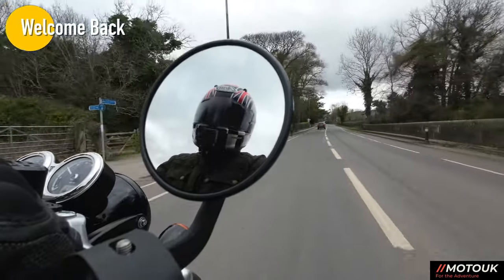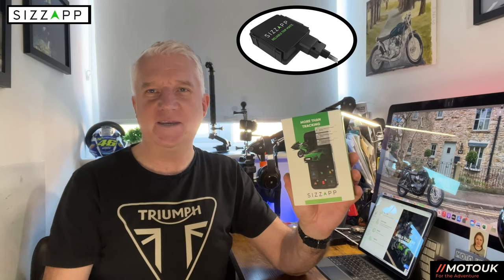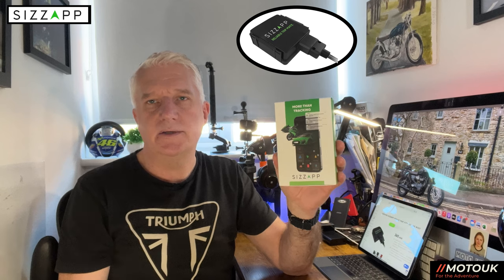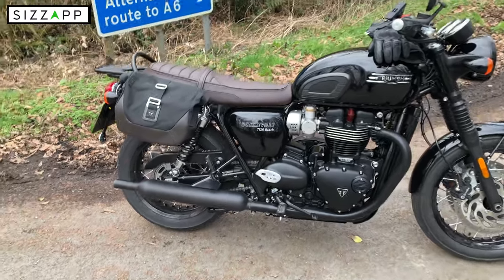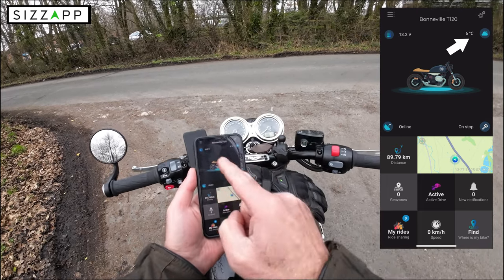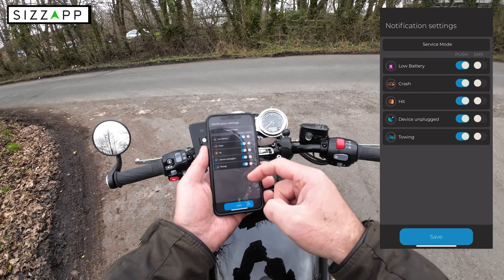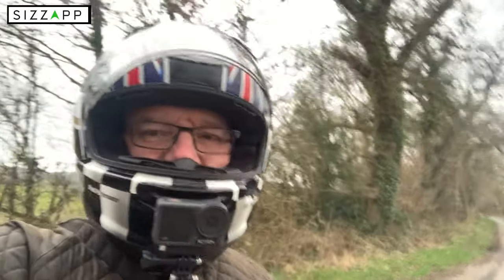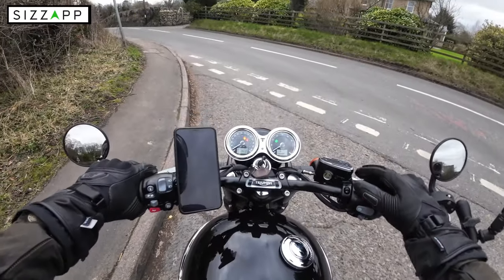Keeping track of your bike, with the Tracker from SIZZAPP monitoring Device Install & Review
Just came across this great value for money solution to track your motorcycle/bike, very simple one off payment for the device, monitor your battery level, temp, routes, and much more. One payment, no contract, no recurring charges. A fit and forget solution.